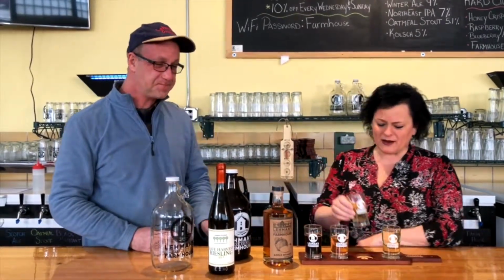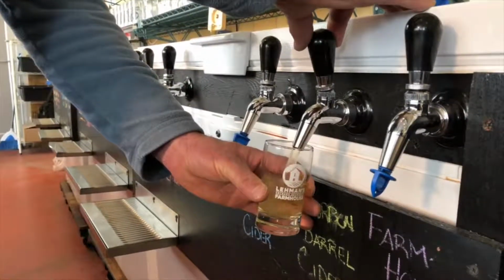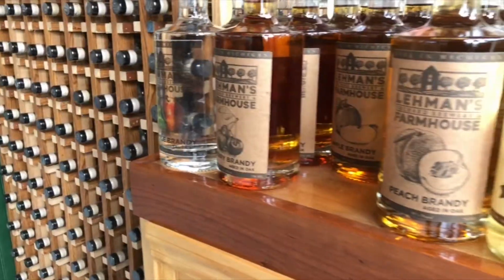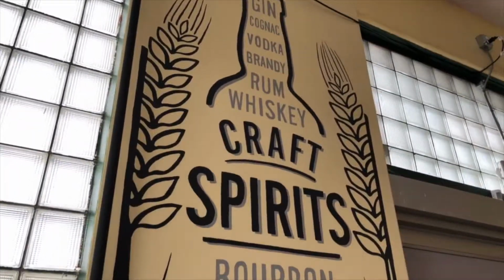Lehman's Orchard // Makers Monday